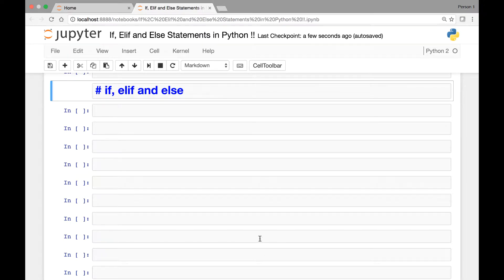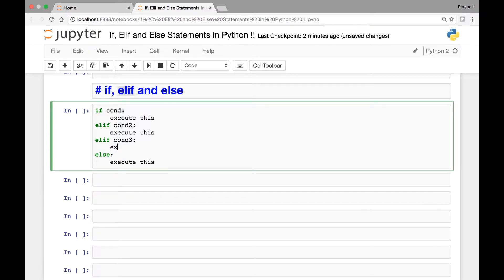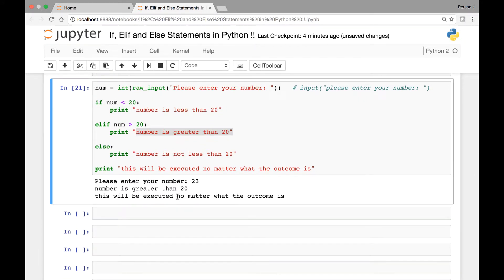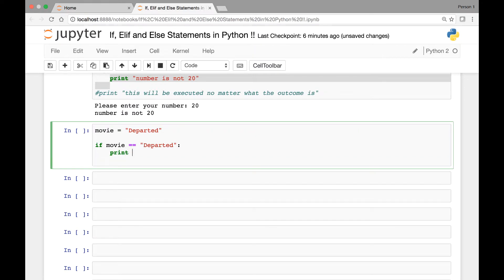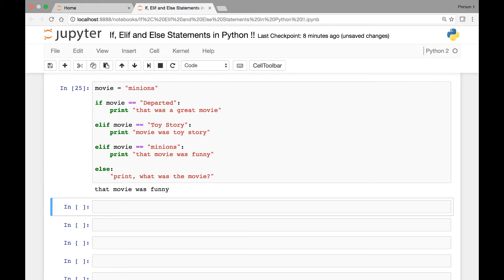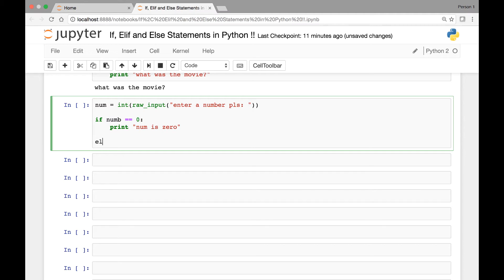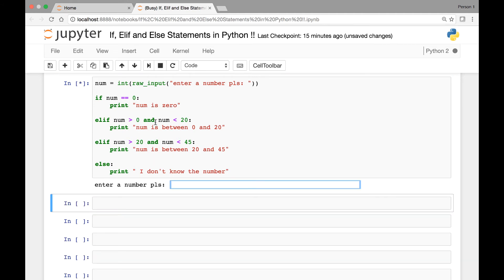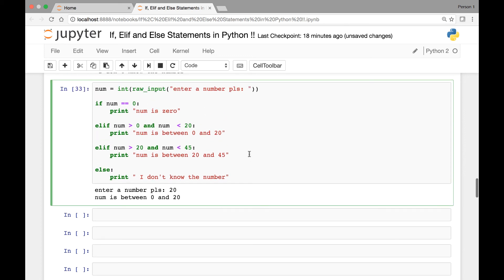If, Elif and Else Statements